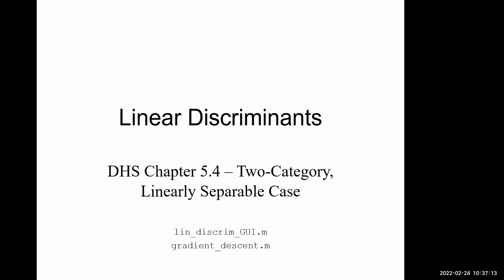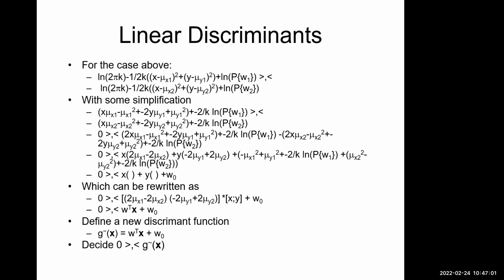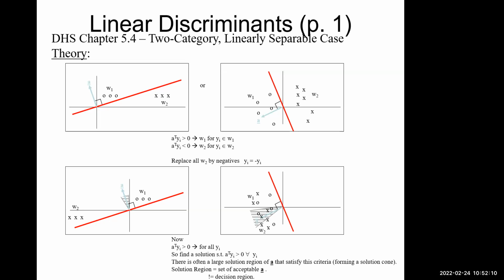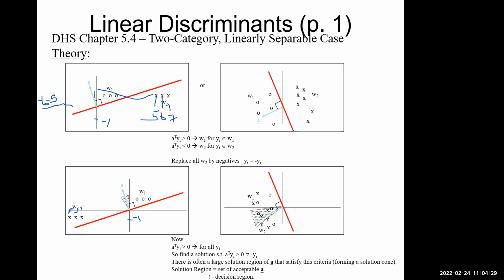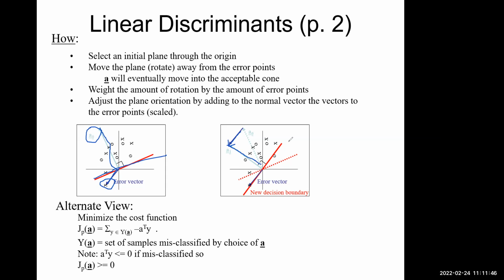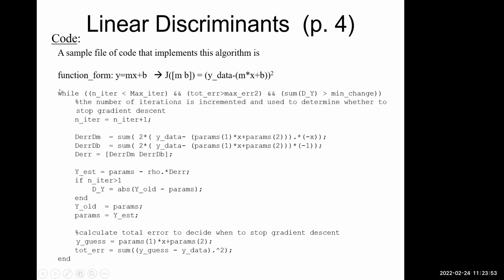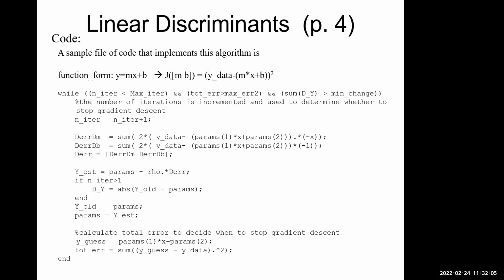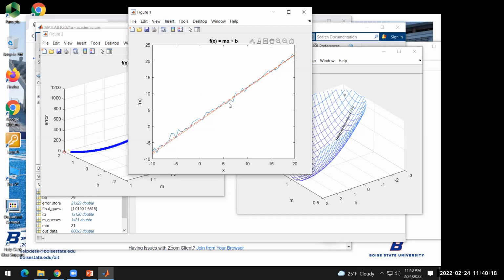ECE556-20220224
Linear Discriminants